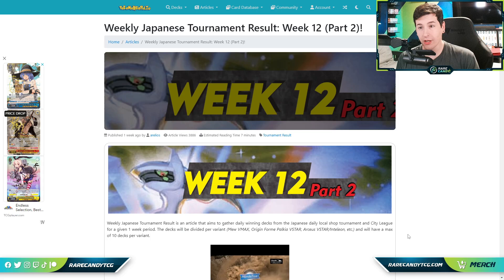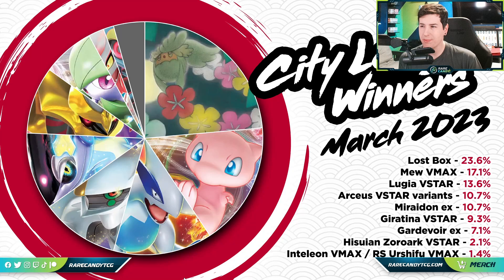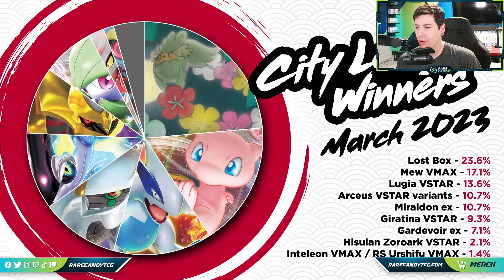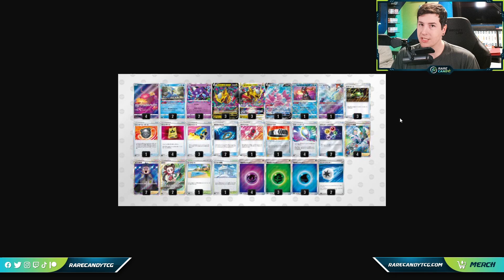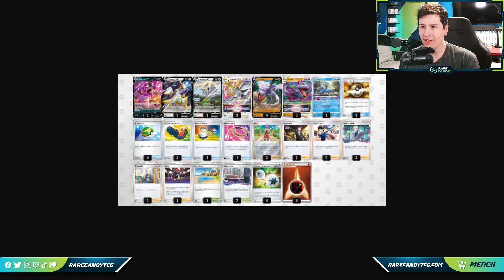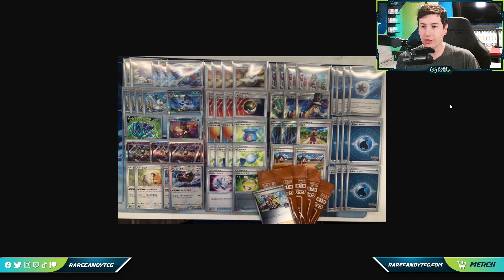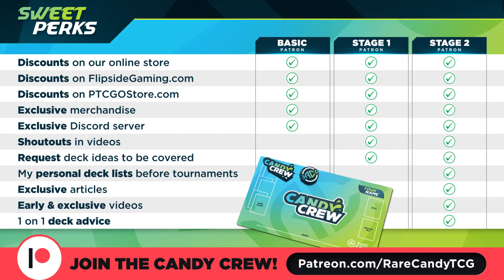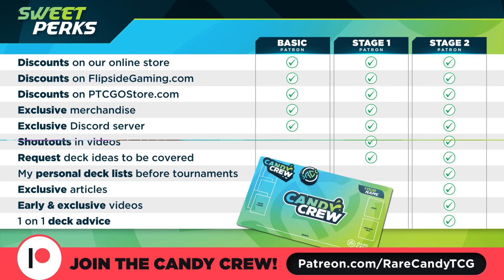These Old Decks Are Making a Comeback in Japan!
Let's break down some of the winning Japanese deck lists for the Pokemon TCG in the month of March.

Japan was full of important tournaments running throughout the month of March. Most notably, the massive 3,000 person Champions League tournament was held at the end of the month, but also in the leadup to it a number of smaller City League tournaments were also held.

00:00 - Intro
00:42 - City League Winners Breakdown
03:21 - Winning City League Deck Lists
16:15 - Winning Locals Tournament Deck Lists
21:25 - Closing Thoughts